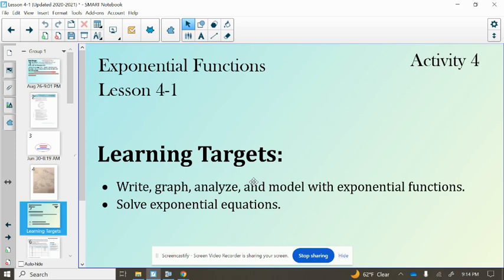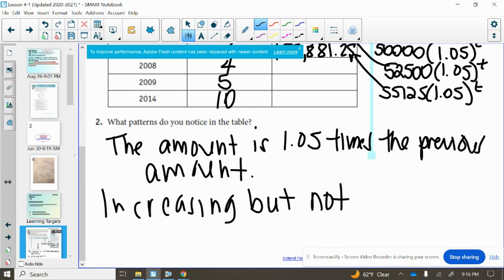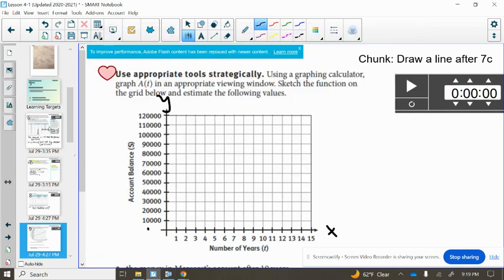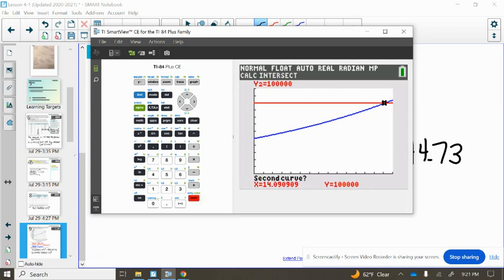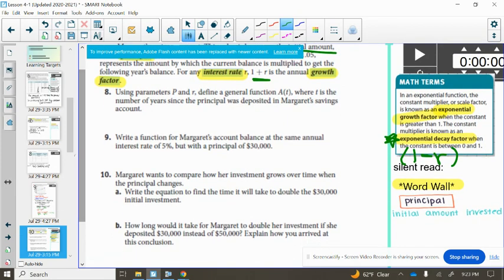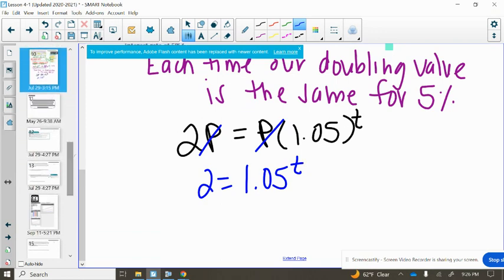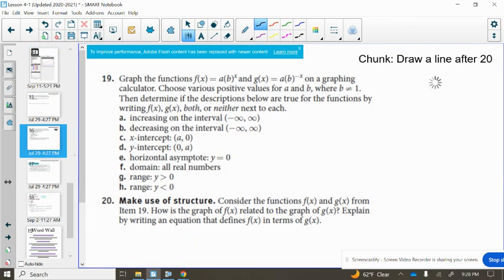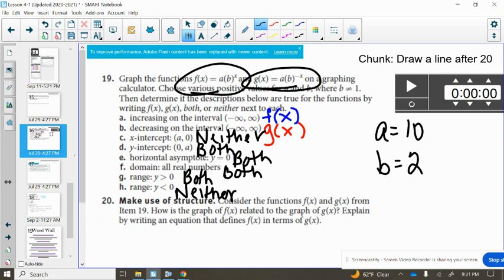HPC Lesson 4.1 (2024-2025)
Looking at the connections between exponential growth and exponential graphs.